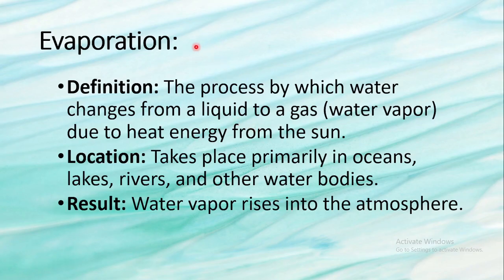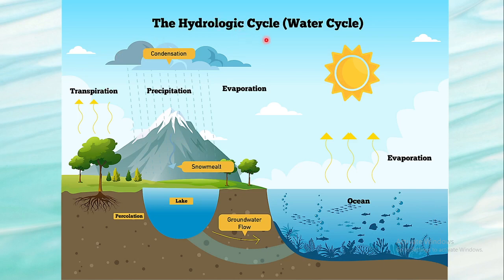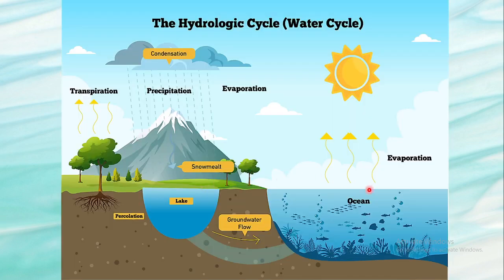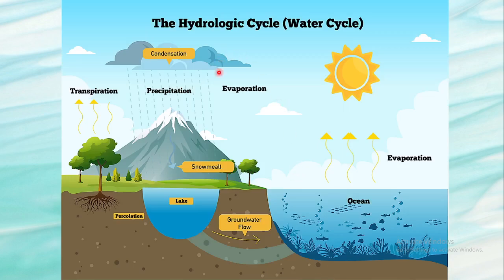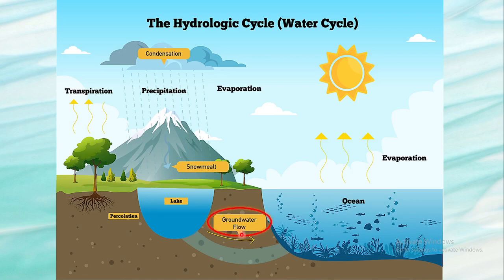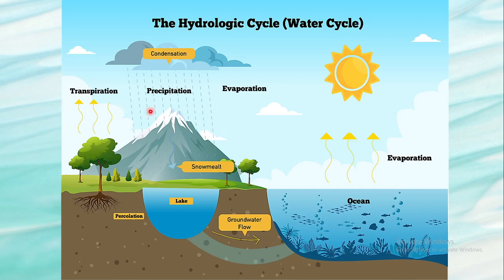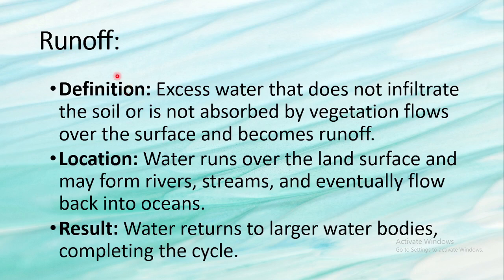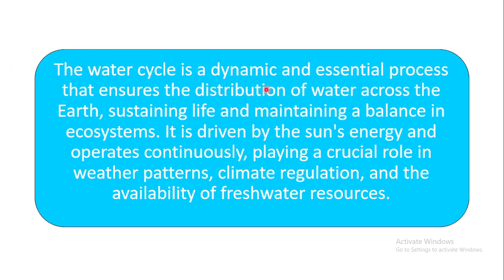Water Cycle | General Science | For kids | Avista Anwar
The water cycle is a dynamic and essential process that ensures the distribution of water across the Earth, sustaining life and maintaining a balance in ecosystems. It is driven by the sun's energy and operates continuously, playing a crucial role in weather patterns, climate regulation, and the availability of freshwater resources.